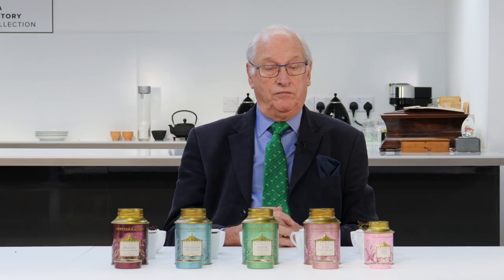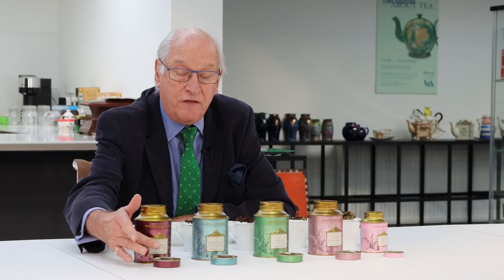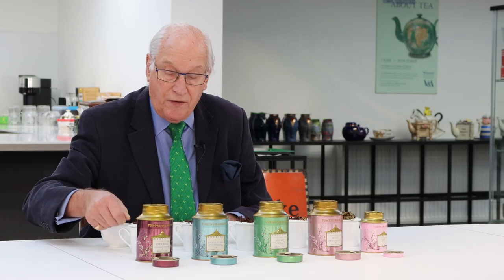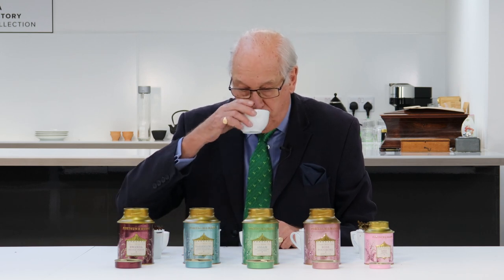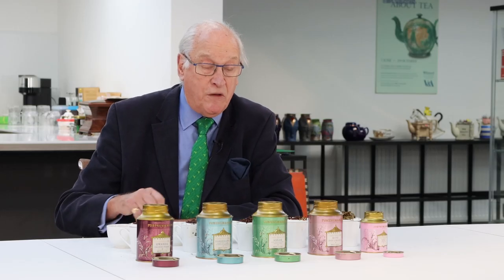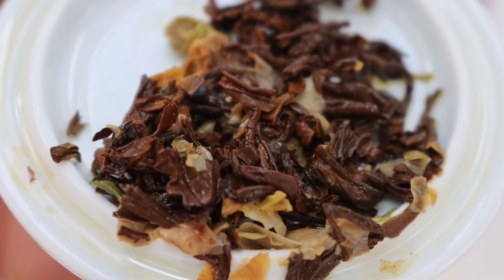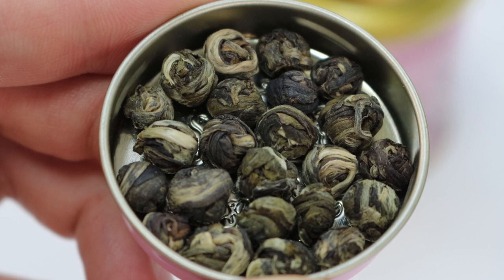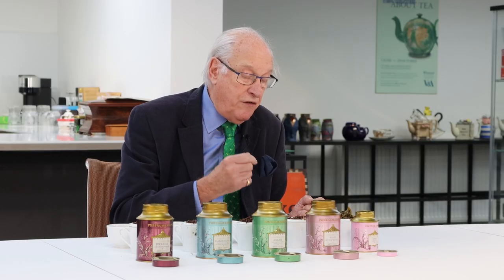Fortnum & Mason's Greatest Selection of World Teas - Ft Mike Bunston OBE - Tea History Collection